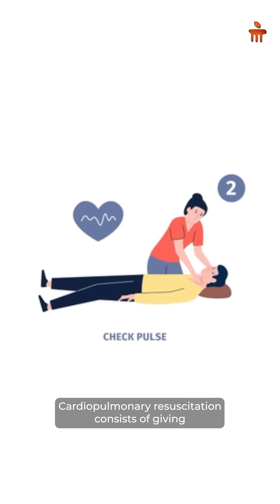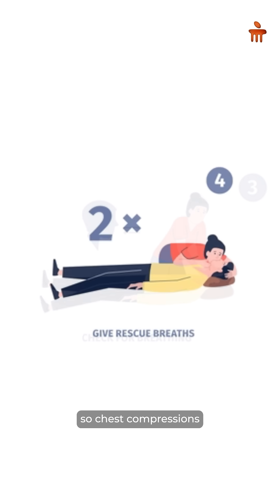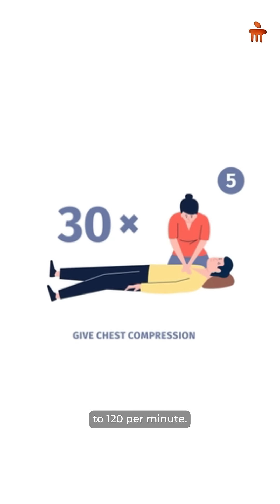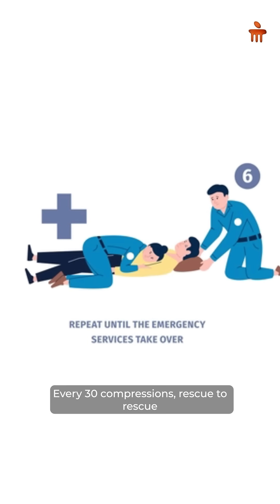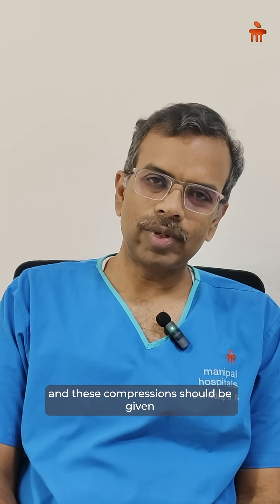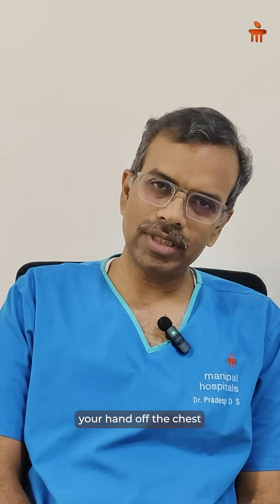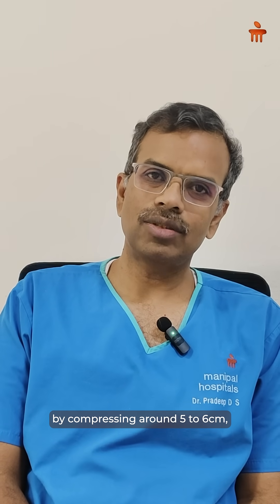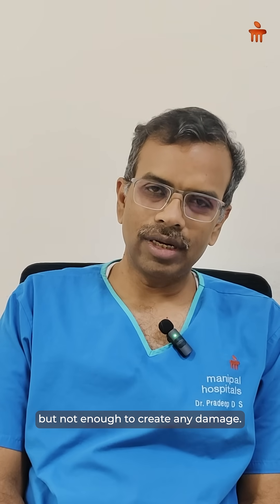What is CPR I Dr. Pradeep Kumar I Manipal Hospital Yeshwanthpur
Join Dr. Pradeep Kumar from Manipal Hospital Yeshwanthpur as he explains the life-saving technique of CPR. Learn when to start CPR, how to perform chest compressions, and the importance of acting quickly in emergencies. Your quick action can save a life!